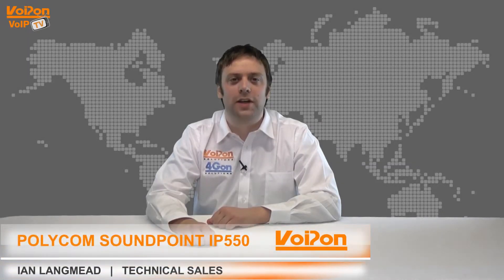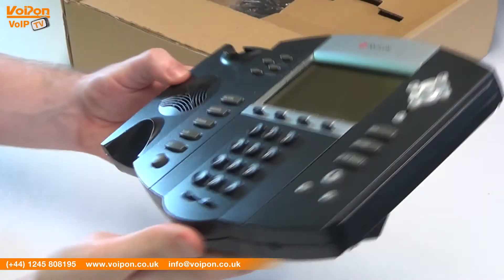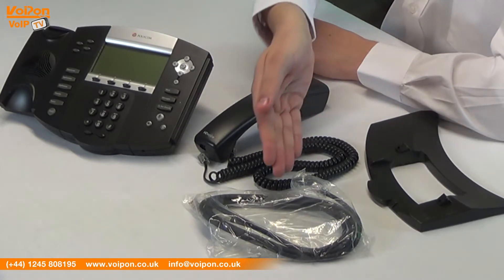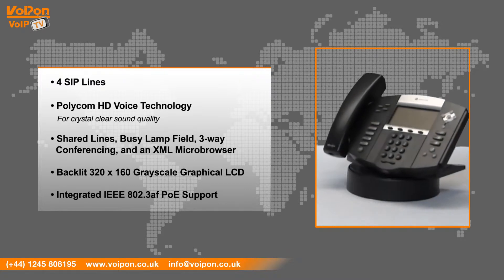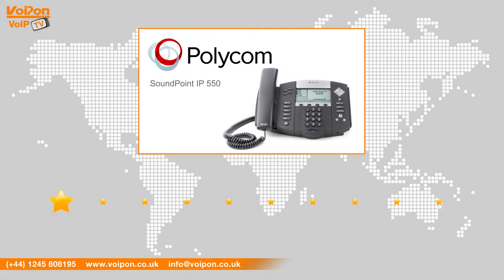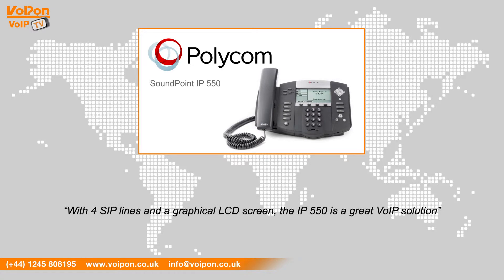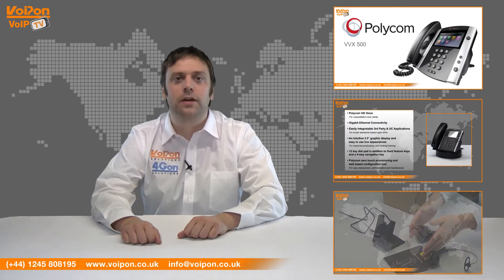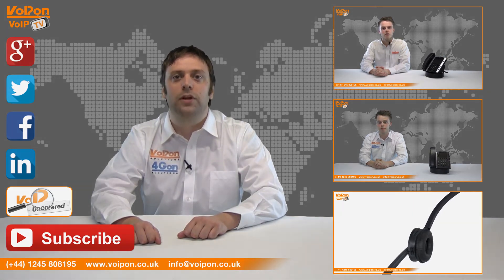Polycom SoundPoint IP 550 VoIP Phone Video Review / Unboxing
Ian Langmead, part of the Technical Sales team at VoIPon Solutions takes a look at the Polycom SoundPoint IP 550 VoIP Phone.

The Polycom SoundPoint IP550 is a four-line SIP phone that delivers calls of unprecedented richness and clarity and supports a comprehensive range of cutting-edge features.